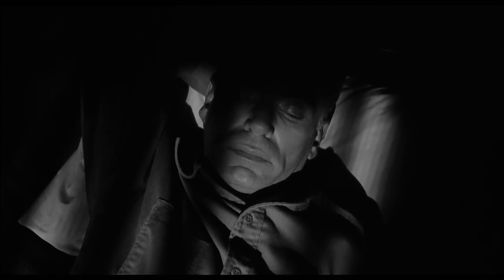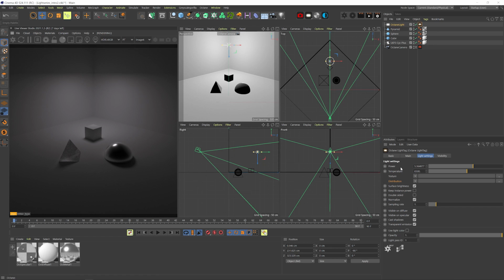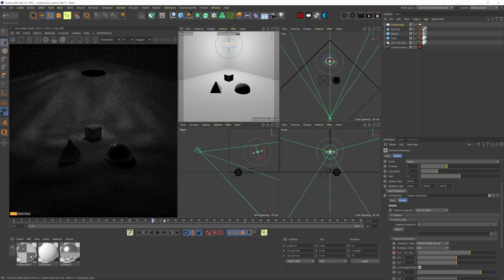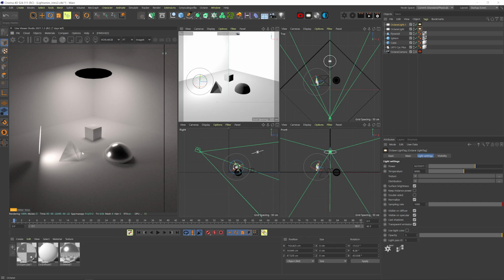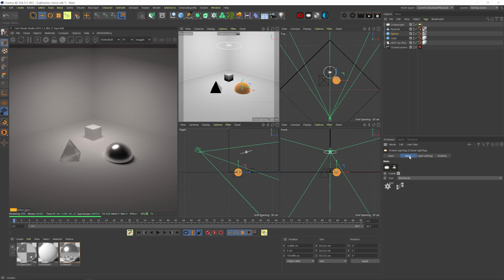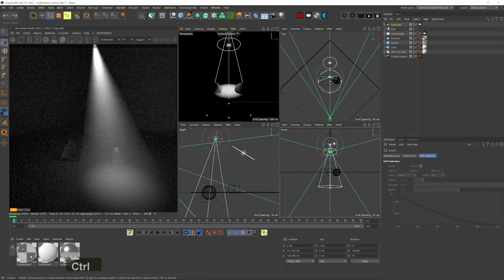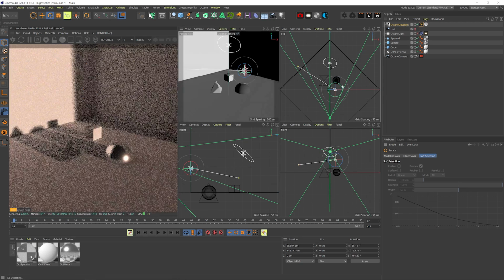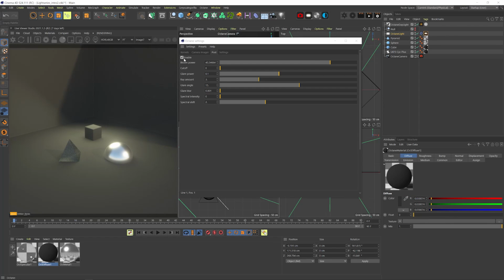Cinema 4D Tutorial - Octane Light Basics (Light Series #1)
This is the first video in a series of tutorials about lighting.

In this video we'll go over the fundamentals of using the light object in Octane. Power, temperature, distribution, light shapes, light filtering, and other basic stuff that will help you understand better how to get the most out of your Octane light object.
In the next videos we'll go over more hands-on light setups from the real world of photography.

Clips in this video are from these movies:
The French Dispatch [2021]
The Lighthouse (2019)
Sicario (2015)
The Master (2012)
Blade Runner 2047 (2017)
The Nightmare Before Christmas (1993)
The Exorcist (1973)
Raging Bull (1980)
Wall-E (2008)
Kagemusha (1980)
The Conformist (1970)
Dunkirk (2017)
Barry Lyndon (1975)
The Wrestler (2008)
Good Time (2017)
Jojo Rabbit (2019)
O' Brother Where Art Thou (2000)
Rango (2009)
The Man Who Wasn't There (2001)

00:00 - Intro
00:37 - Why Light Matters
03:21 - Important Kernel Settings
04:32 - Adding an Area Light
04:53 - Area Size & Shape
06:05 - Power
06:20 - Temperature
06:44 - Texture
07:33 - Distribution
09:24 - Surface Brightness
10:00 - Double Sided
10:16 - Normalize
10:50 - Sample Rate
12:00 - Visible on Diffuse/Specular
12:16 - Cast Shadows
12:31 - Use Light Color
12:39 - Opacity
13:25 - Light Pass ID
13:58 - Visibility Tab
14:27 - Adding an IES Light
15:59 - Light Target
16:50 - Adding a Spot Light
18:12 - Adding a Sun Light
20:27 - Exposure/Gamma
21:02 - Highlight Compression
21:34 - White Balance
22:31 - Bloom/Glare
24:11 - Outro & Patrons Shoutout